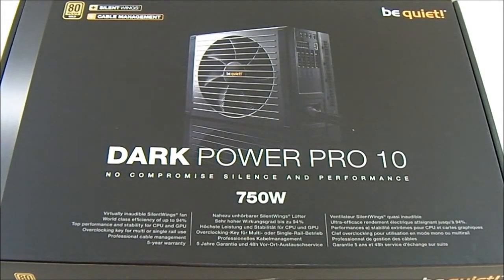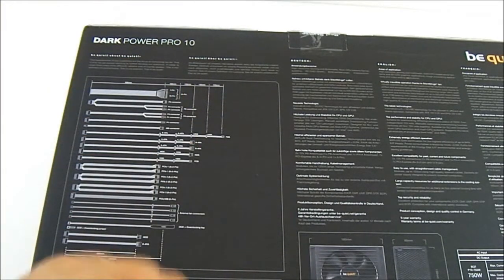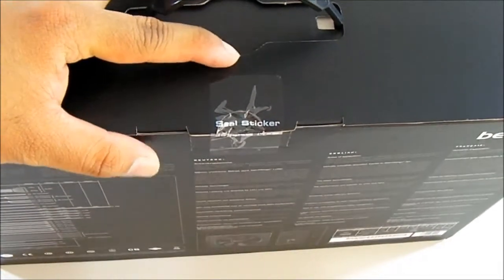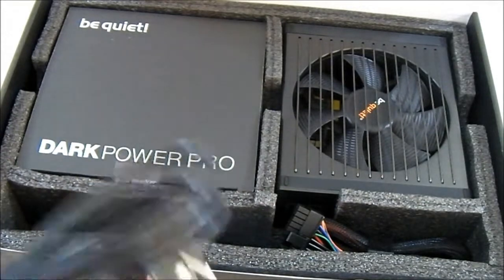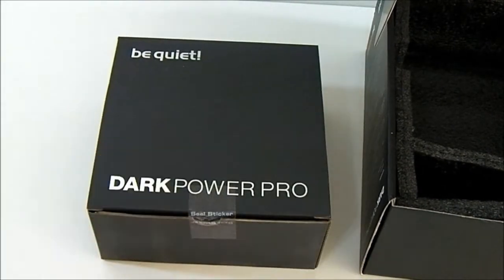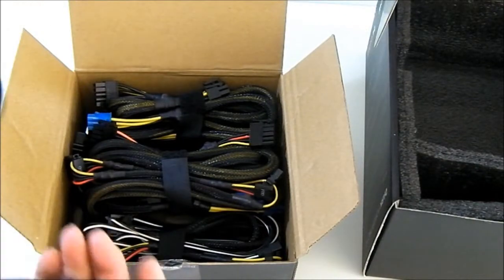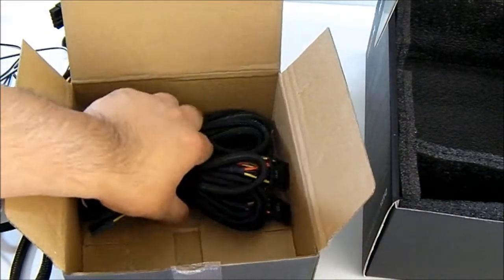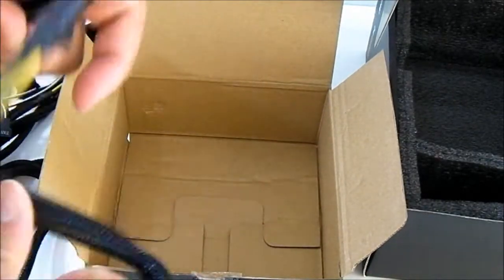Be Quiet! Dark Power Pro 10 750W 80Plus Gold Power Supply Overview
The Be Quiet! Dark Power Pro 10 750W power supply is an 80 plus gold rated unit designed for high-end silent performance. The Dark Power Pro 10 750W power supply uses Be Quiet!'s own 135mm fluid dynamic bearing SilentWings 2 fan, optimized for low dB and long life performance. Surrounding the Dark Power Pro 10 power supply unit is a rubberized sleeve to further isolate the power supply from the vibrations caused by the chassis. Four additional case fan headers can be plugged into the Dark Power Pro 10 unit itself for lowering the ambient operating temperatures inside the chassis. To optimized case airflow even further, the Dark Power Pro 10 uses modular cables and provides a flexible wiring solution for all manner of high-end hardware combinations.